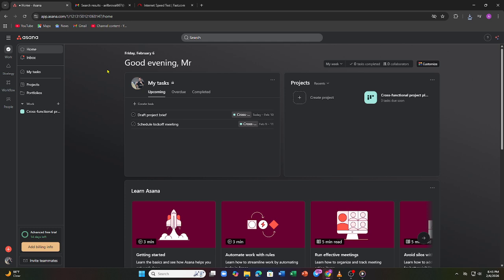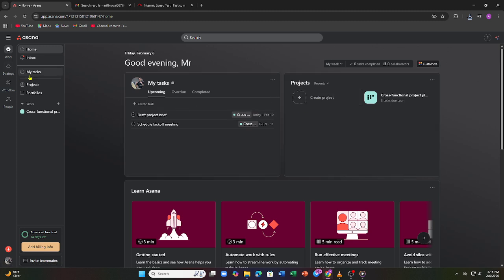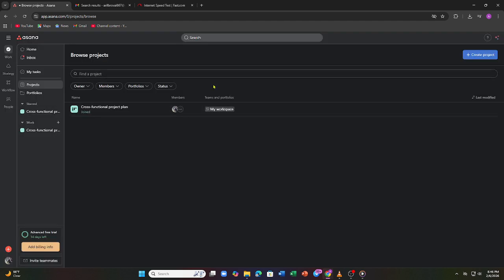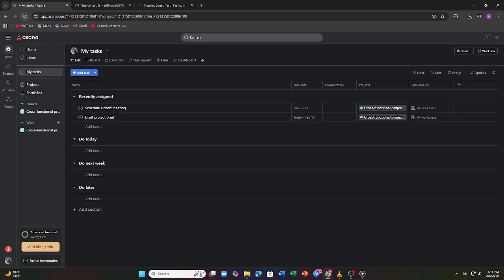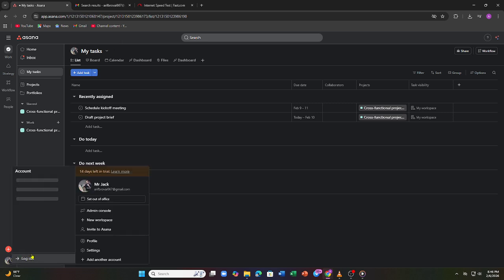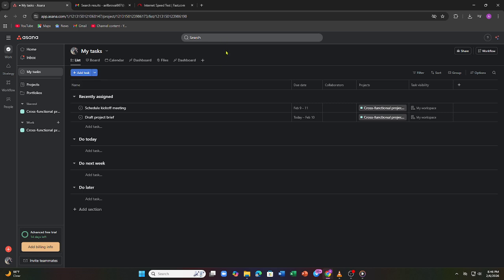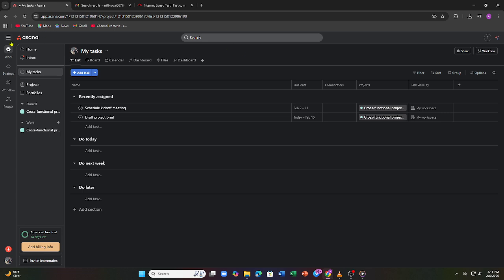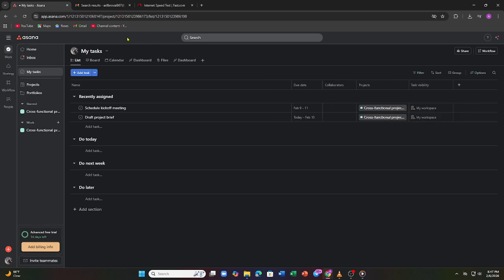How to Fix Asana Task Not Assigned to Team Member 2026 Full Guide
Learn how to fix Asana tasks not assigned to team members (2026 Full Guide) and ensure everyone knows their responsibilities. This guide covers troubleshooting assignment issues, checking permissions, managing teams, and best practices to keep your project workflow organized and efficient.